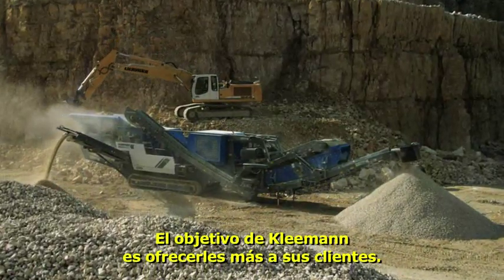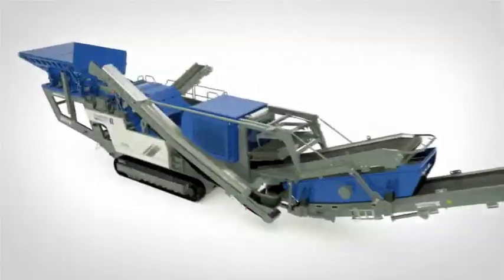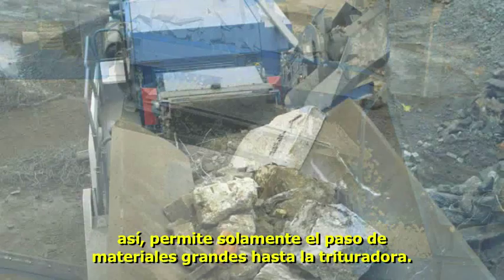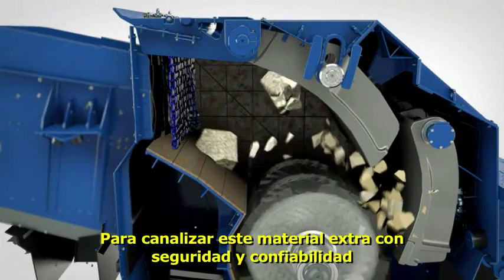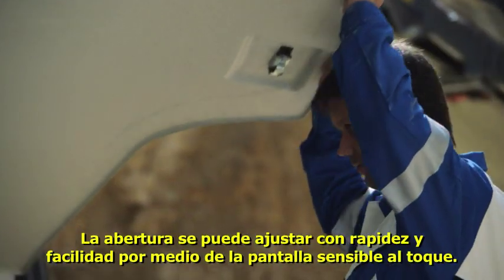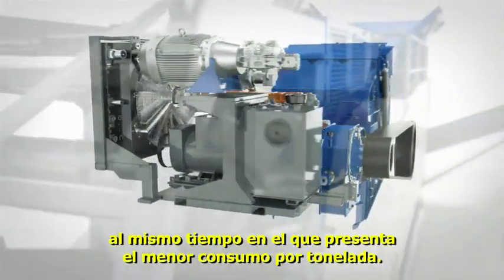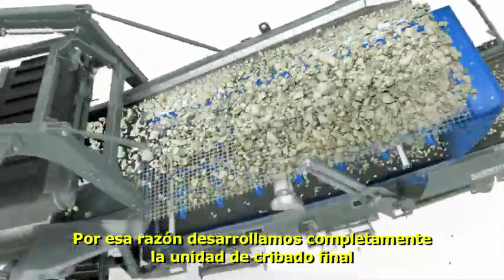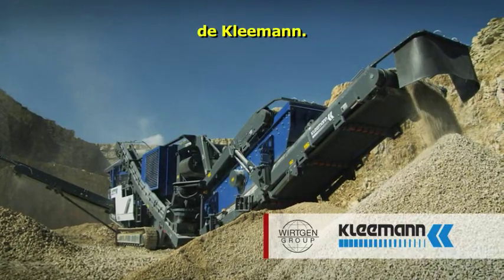KLEEMANN MOBIREX EVO - INTERMAQ